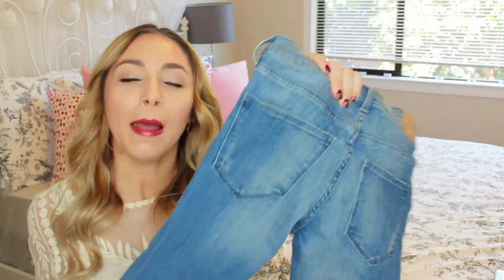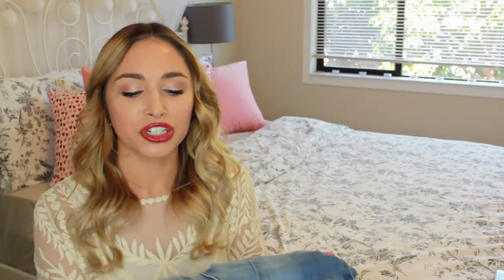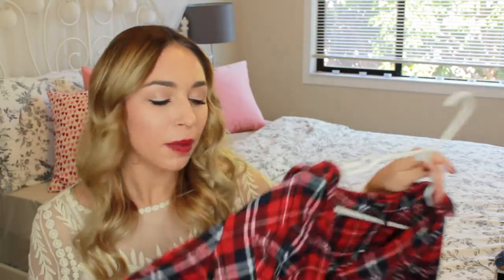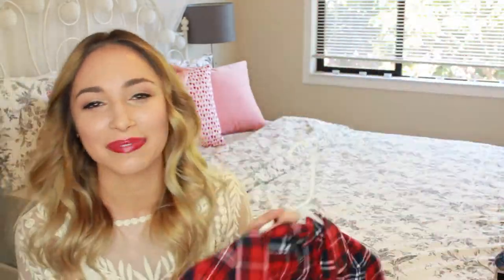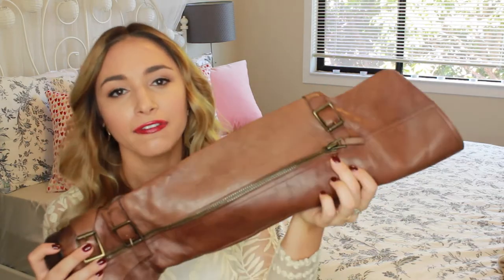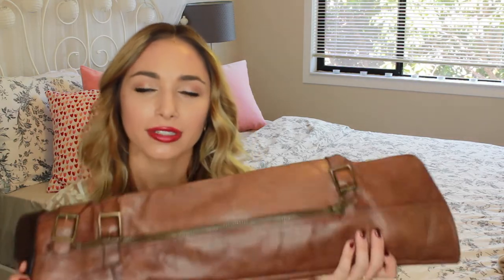Fall Fashion Essentials! | SimplyAlexandra321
Hey guys! Surprisingly, I am pretty excited for Fall! I wanted to share with you guys some clothing items that I recommend for all of your Fall wardrobes! Leave any video requests in the comments! XO, Alexandra♥